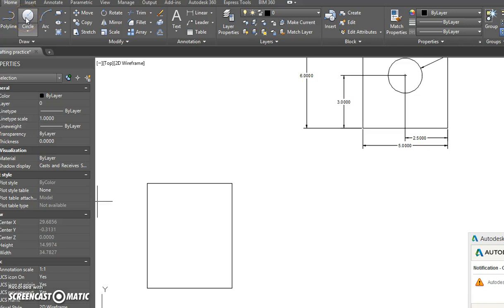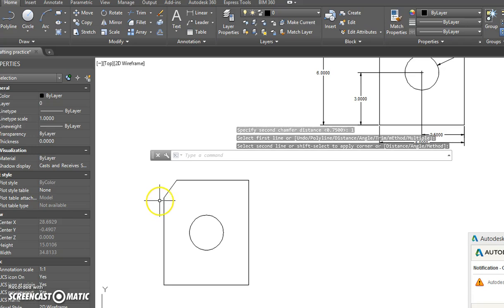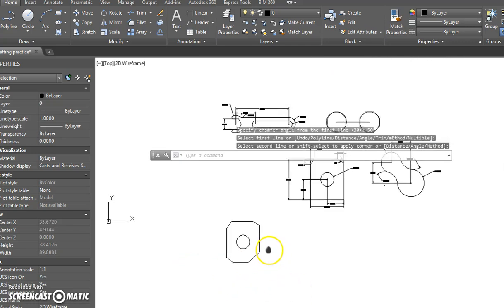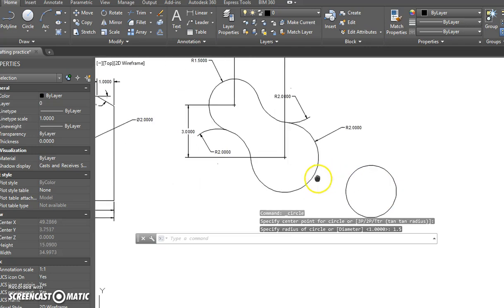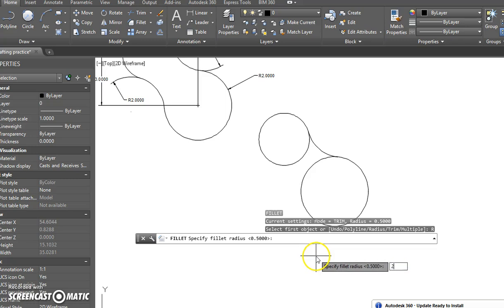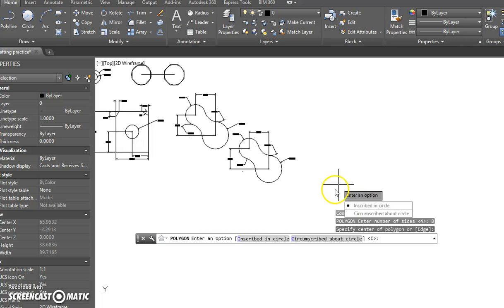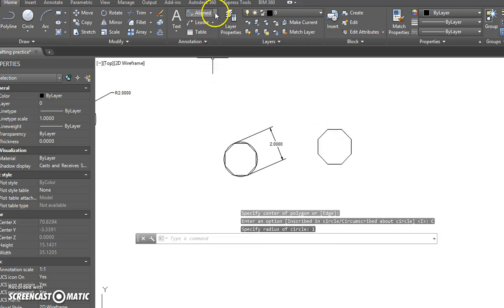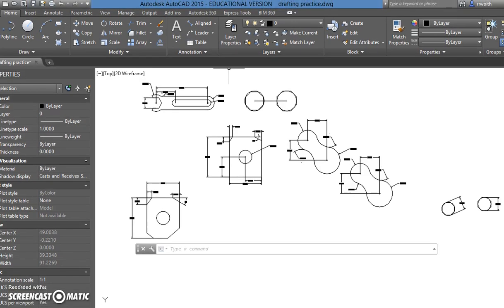AutoCAD Modification drawing drafting class 4.1